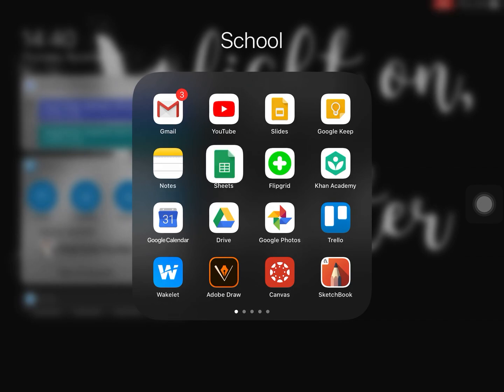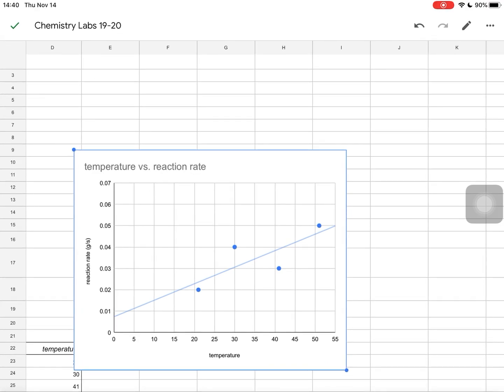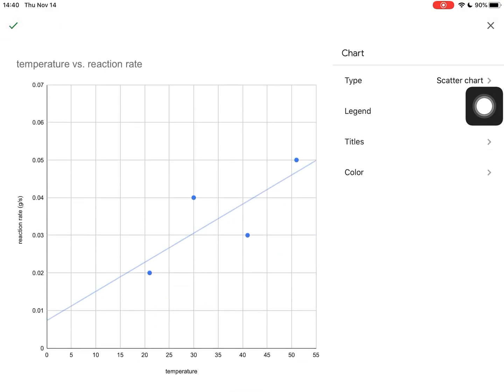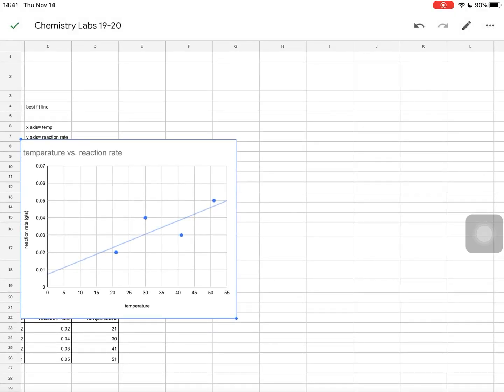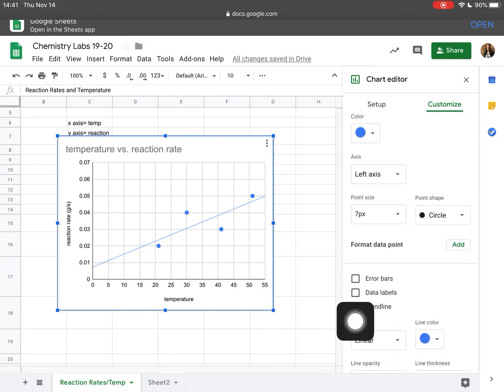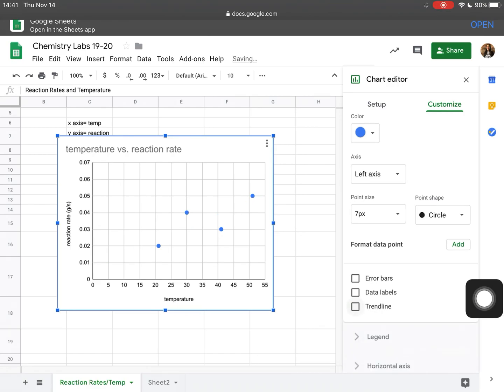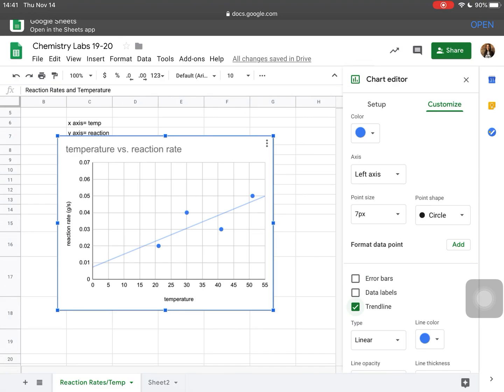Desktop Sheets & Graphs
How to use the desktop version of Google Sheets to customize a graph